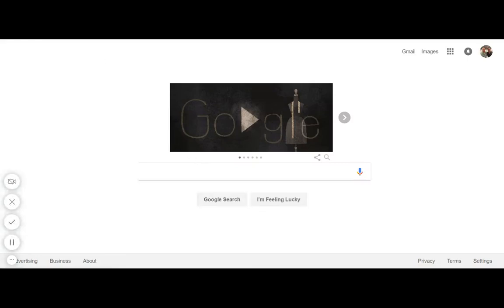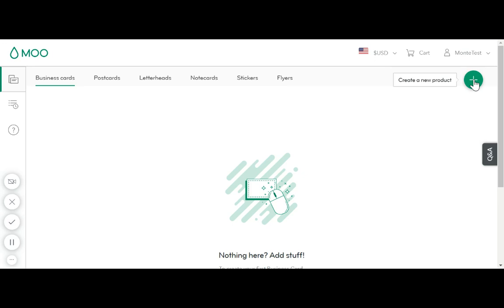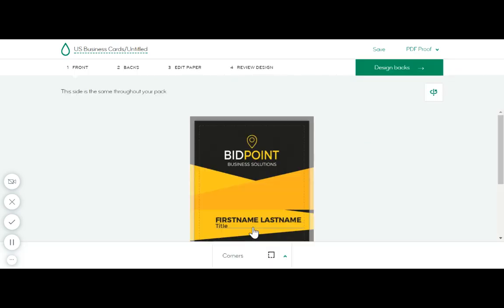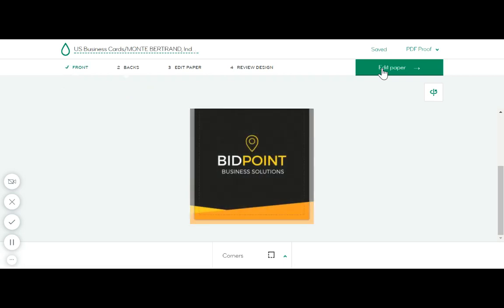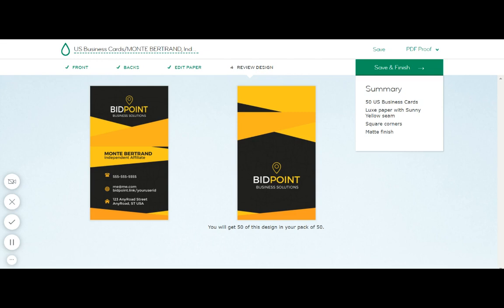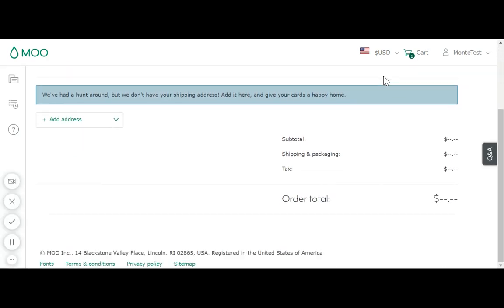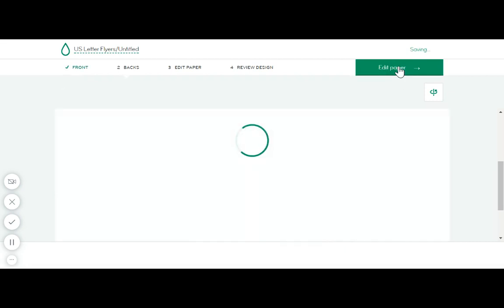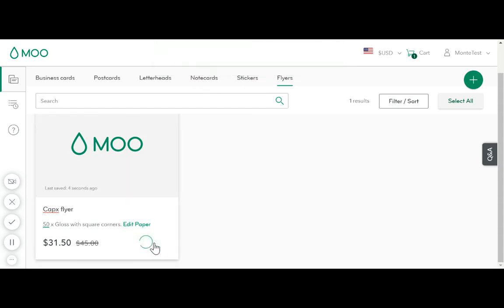BidPoint biz card sign up instructions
✔️ Your Premier Business Solutions Company.

What if you were being dramatically overcharged on something your business has to have and already uses but you didn't even know you didn’t even know it?

I'm sure you'd want to know as soon as possible and stop the losses, right?

Well, at absolutely no charge, we can help.

 As you may or may not be aware electric and gas energy in your state is being deregulated now.

This allows alternative suppliers in energy to sell power to commercial customers in your state as well in others states that have already been deregulated.

We can help any type of business, big or small, non-profit or for profit, even government entities, offices and buildings.

We've helped thousands of businesses save MILLIONS of dollars on over billing through our free service.

We are the ONLY company with a Patent-Pending on how we do what we do.

HIGHEST COMMISSIONS IN THE INDUSTRY

The benefits of becoming a BidPoint business advisor stack up quick. Since it's so easy to get started and such an affordable opportunity to get rolling, BidPoint is making its name among today's busy direct sales professionals and semi-professionals as a way to create quick, sustainable income.

Optimized to remove the negatives that plague other opportunities in the direct sales industry, BidPoint stands apart from the others with a stack of benefits and differentiating points of merit.

WORK YOUR OWN HOURS.

You can have complete control of your time.
RESIDUAL INCOME.

You can have a commission check delivered every month to your doorstep since your clients continue to use energy - like clockwork - with just one sale.
ZERO EXPERIENCE NEEDED TO START.